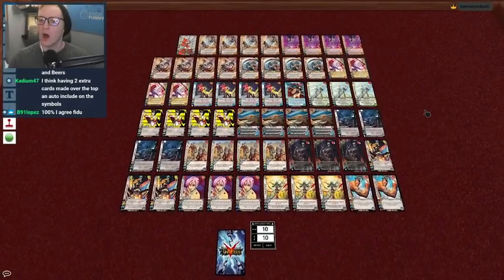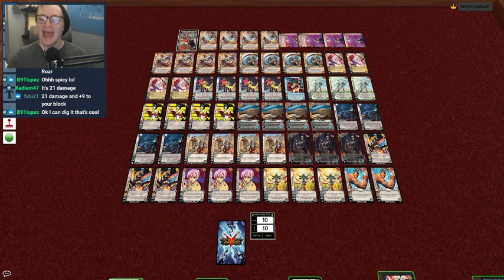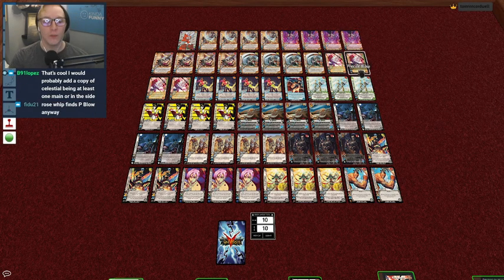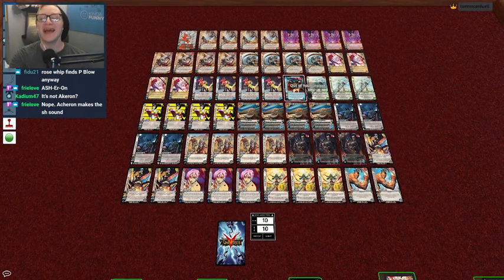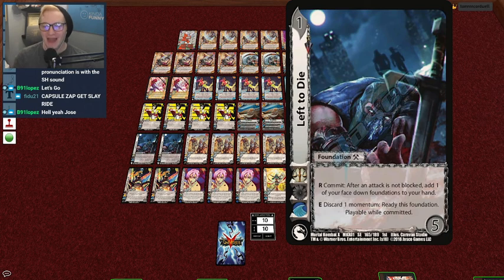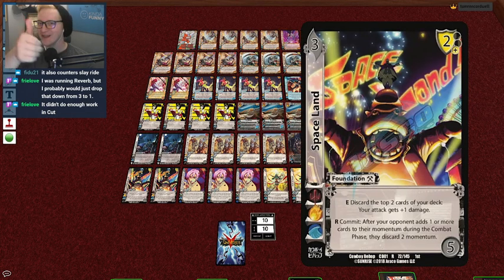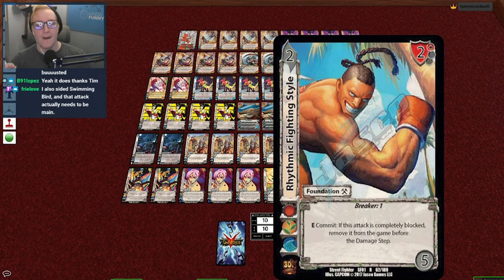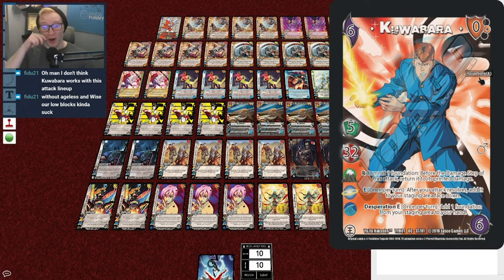Cut Man Deck Analysis | RochesterCCG TKETTST | UniVersus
Here is my break down of William Anderson's Top 8 Cut Man Deck List.